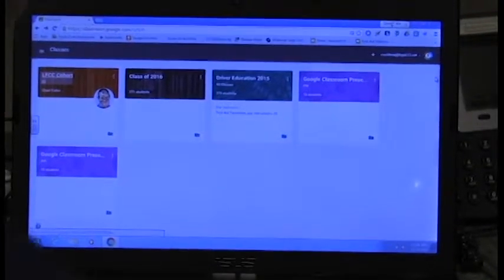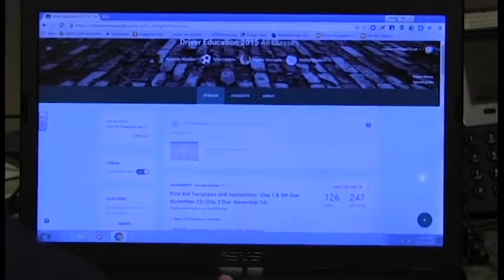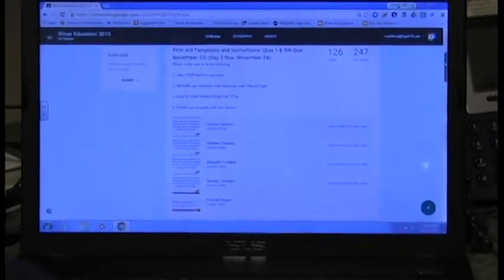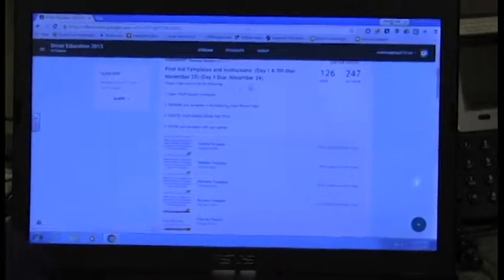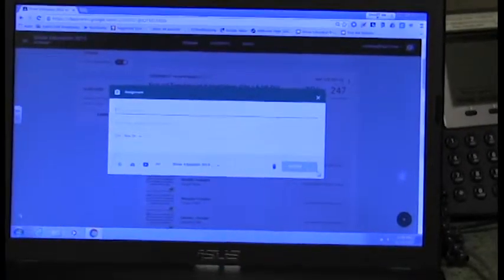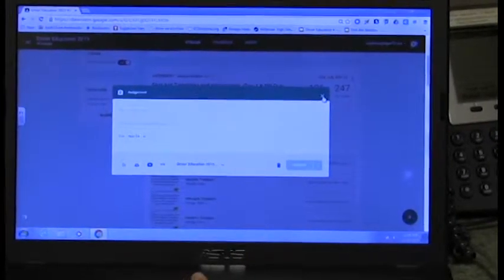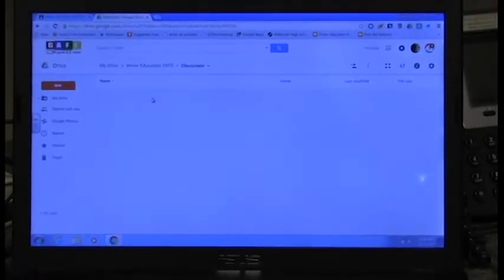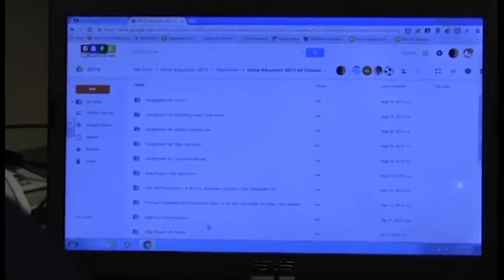Google Initiative - Classroom